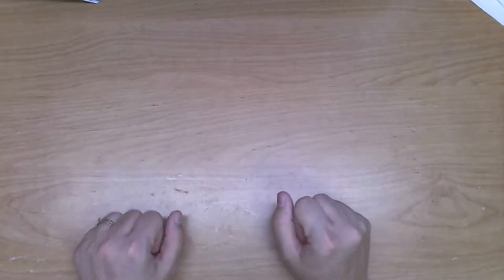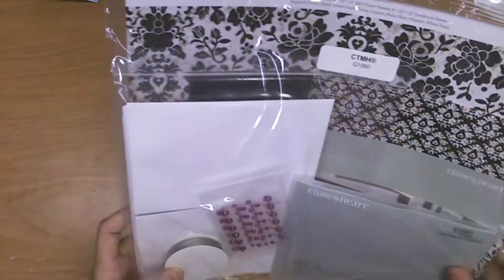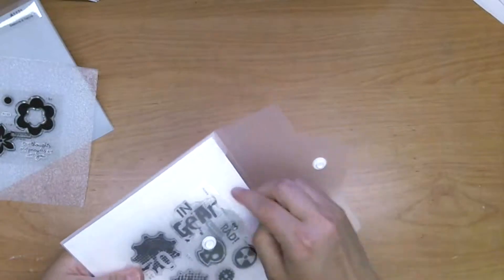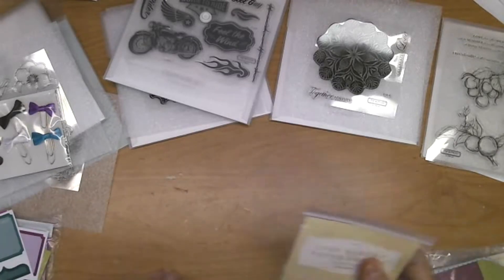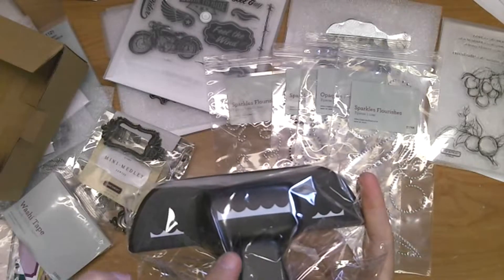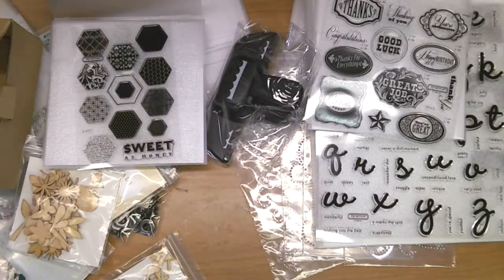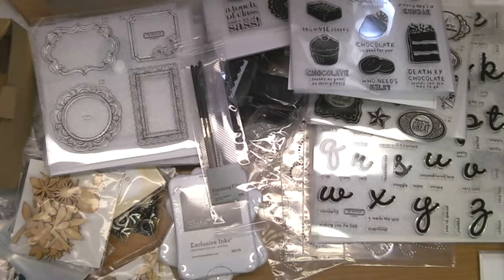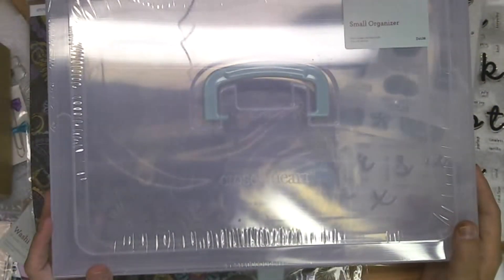Un-Pack the box, July edition!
WOW!  I see new products from the NEW Autumn/Winter 2013 Close